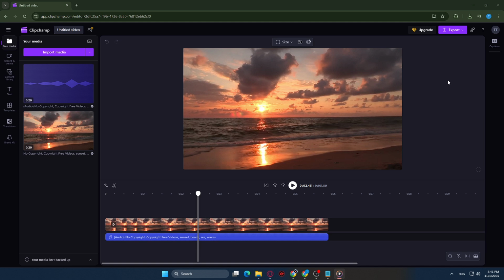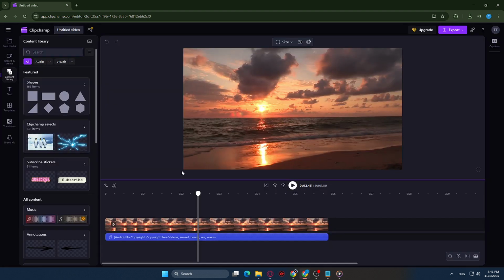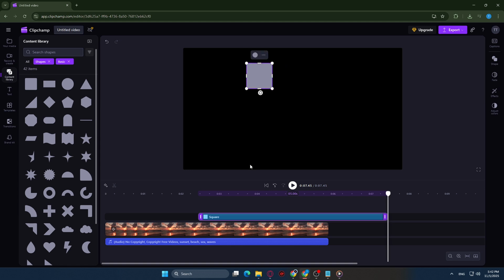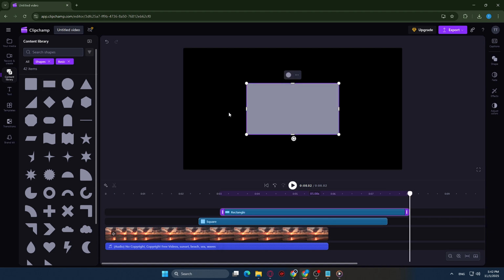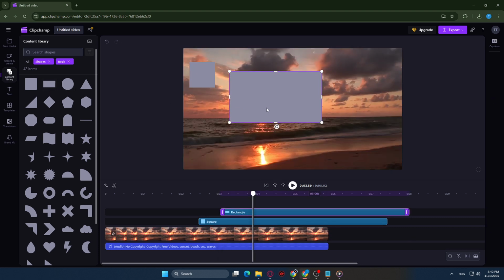How To Add Shapes In Clipchamp [2026 Guide]